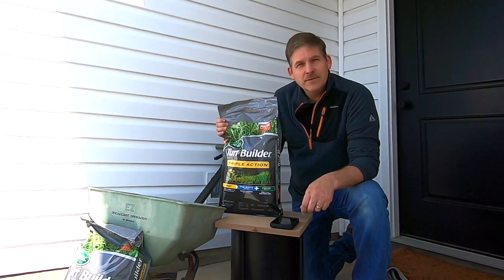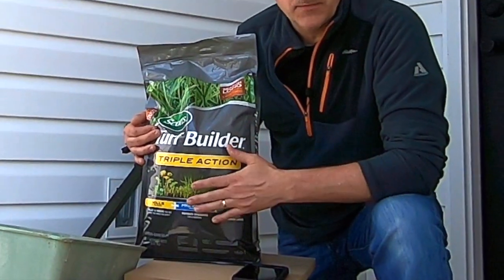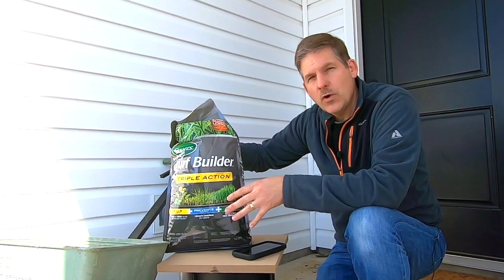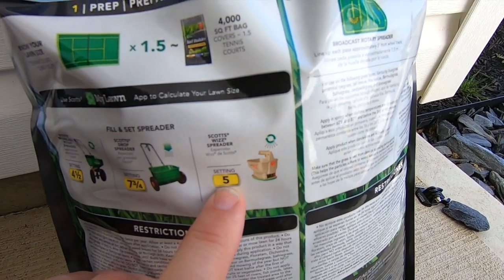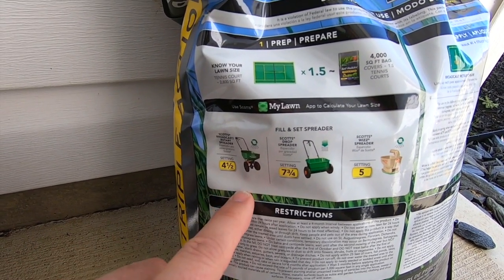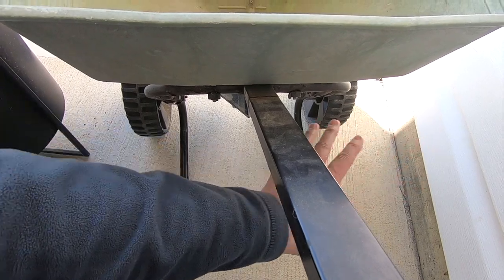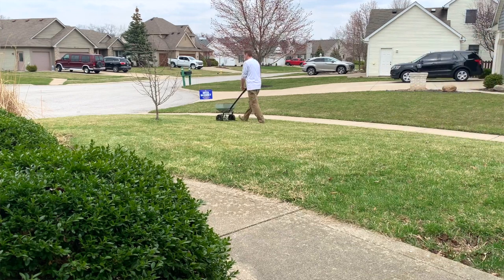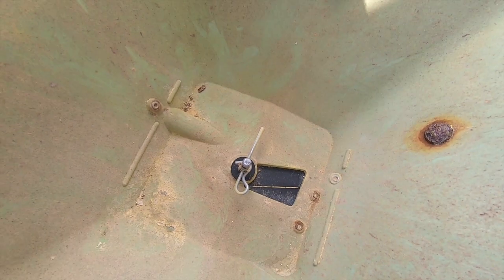How to Fertilize My Lawn / Lawn Care for Beginners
Lawn care does NOT have to be hired out. Start with a simple lawn spreader - from a big box store or can also be found on Amazon :

Scotts Turf Builder EdgeGuard Mini Broadcast Spreader - Holds Up to 5,000 sq. ft. of Lawn Product
4.6 out of 5 stars 23,285

Scotts Wizz Hand-Held Spreader

Scotts Elite Spreader

We used the Scotts Triple Action fertilizer and weed killer:
Scotts Turf Builder Triple Action - Combination Weed Control, Weed Preventer, and Fertilizer, 50 lbs., 10,000 sq. ft.

All thats needed is to fill your spreader with a manageable amount of fertilizer, find the correct spreader setting from the fertilizer bag.
You have the options of making a 1) single pass = use the setting from the bag. Or you can for a cross hatch pattern as we drew out in the video. To do this, you would have your spreader setting and make two passes in perpendicular directions.

Be sure to pay close attention to the bag directions as some applications require a wet lawn while other require a rain afterward to soak in the fertilizer.

Following regular fertilizing (per the bag) and weed control and you'll have a beautiful lawn in no time!

When looking at the huge numbers of different kinds of fertilizer, how exactly are you to know what to pick? Surely there is a secret! And it is hidden in PLAIN VIEW! Picking the perfect fertilizer for your grass or garden is dependent on those 3 numbers / letters on the front of the bag. Nitrogen, Phosphorus and Potassium. You need different amounts of these chemicals at just the right time to get the best looking lawn.

Scotts Turf Builder Triple Action - Weed Killer & Preventer, Lawn Fertilizer, Prevents Crabgrass, Kills Dandelion, Clover, Chickweed & More, Covers up to 4,000 sq. ft., 20 lb

Pennington 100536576 UltraGreen Lawn Fertilizer, 14 LBS, Covers 5000 Sq Ft

You may feel like a lawn care beginner, but the power to fix your ugly lawn rests in your hands and the knowledge of the N-P-K formula.
Once you know what numbers / letters you need from the N-P-K formula from the video, you are ready to order up your perfect lawn - whether that is fertilizer,  lawn food, weed control, or some combination of the three.

If you click on any of the listed Amazon links there or in this description and buy, you are helping us out as a channel. Thanks for the help in supporting our channel and enabling us to keep us making videos!

Here is a list of some of our favorite tools we often use in our videos: